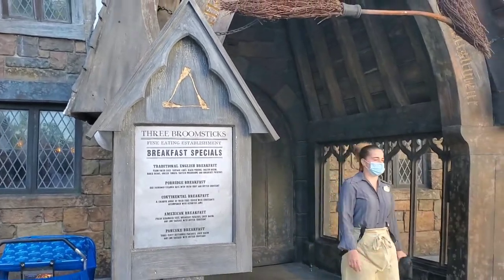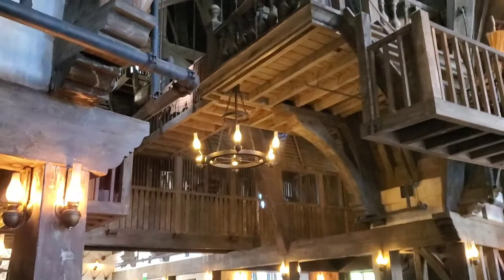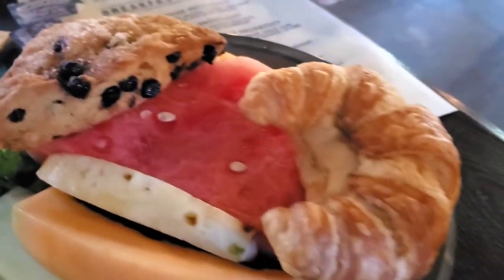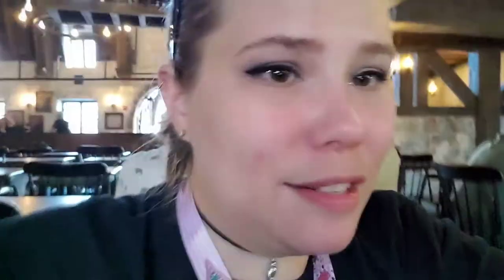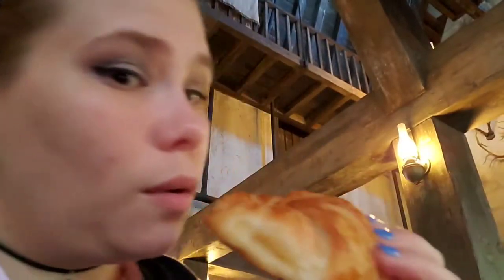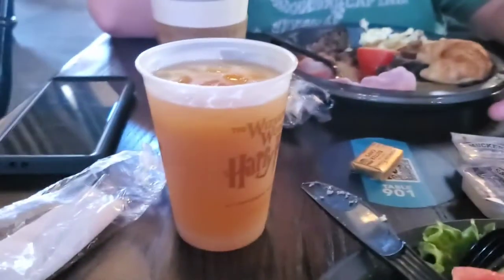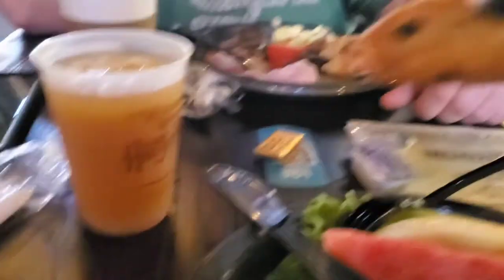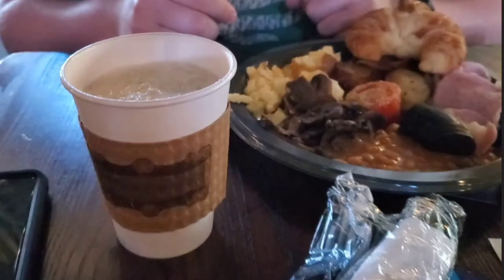Breakfast at The Three Broomsticks | Hogsmeade | Universal Studios Resort IOA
Hello, everyone!

We had a blast on our recent Universal vacation!  We wanted to share some of our experiences with food in the theme park.  This video will show our experience with The Three Broomsticks' breakfast...and HOT BUTTERBEER!!

~Thanks!